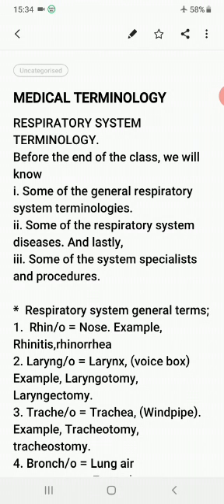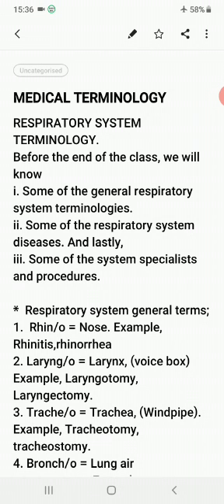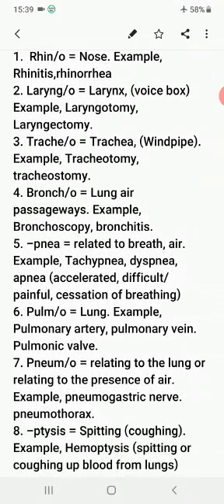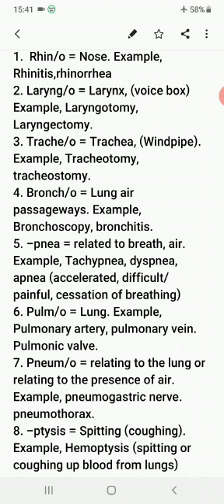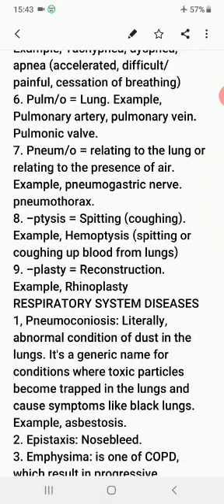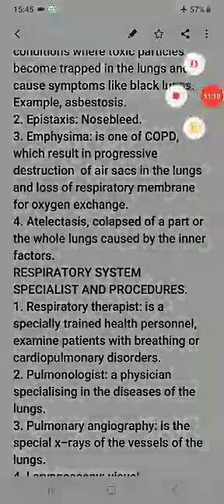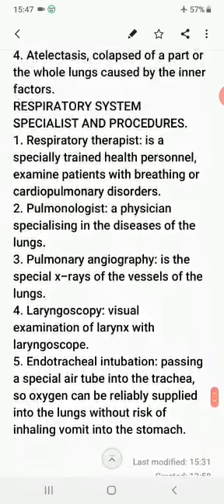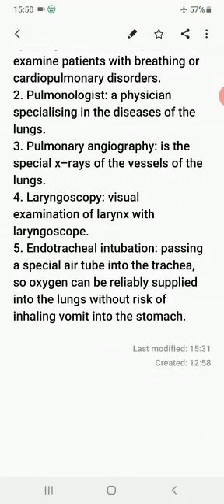MEDICAL TERMS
MEDICAL TERMS FOR BAGINNERS